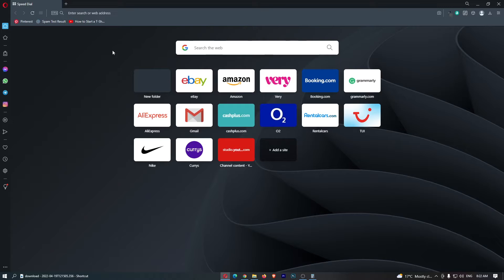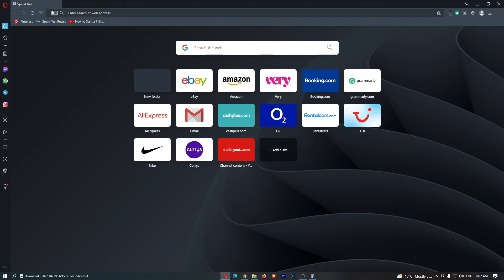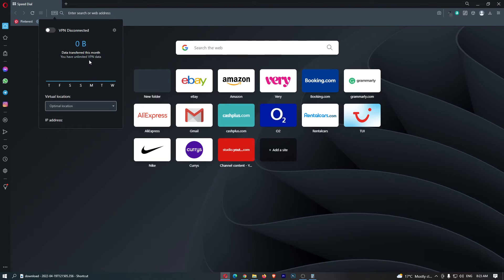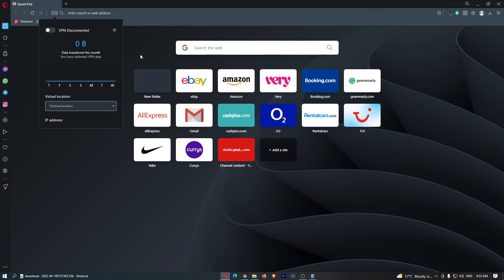How To Turn On VPN on Opera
In this tutorial I will show you How To Turn On VPN on Opera